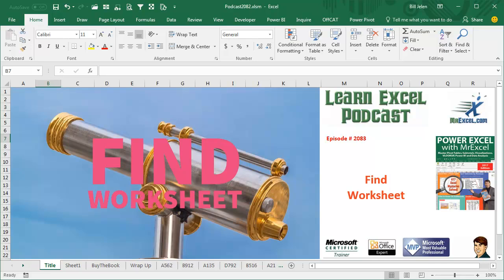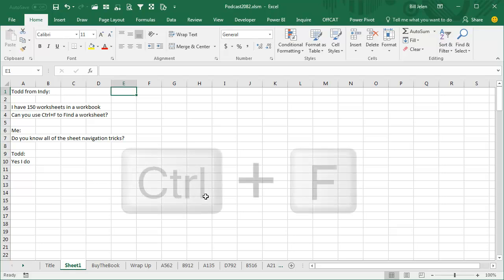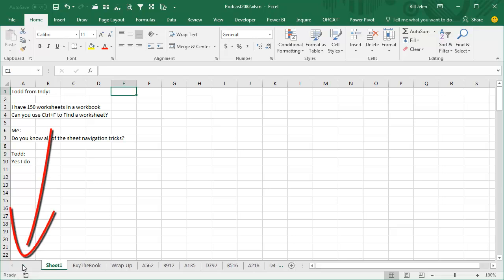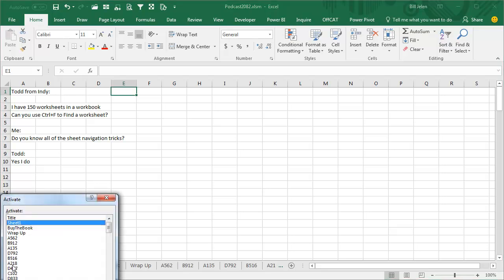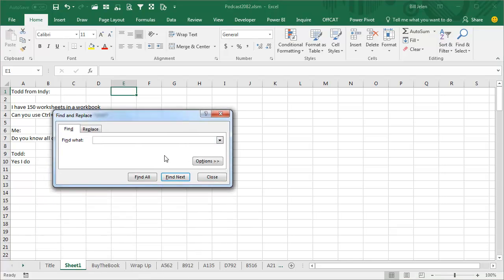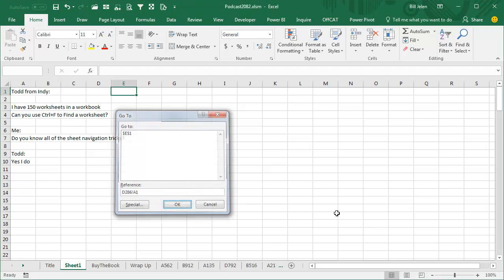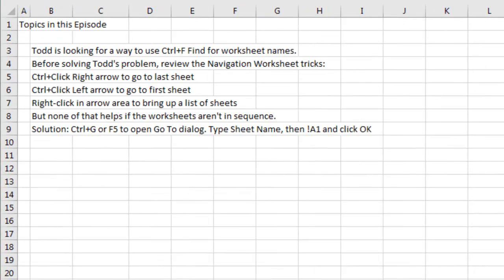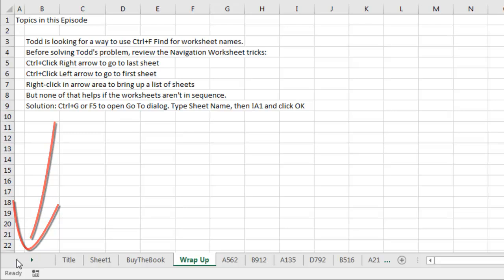Excel Sheet Search: Search for Sheet Names with Ctrl+F - Episode 2083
Microsoft Excel Tutorial: Ctrl+F Find to search for worksheet names in Excel.

Welcome back to the MrExcel netcast! In this episode, we will be discussing a common question that many Excel users have - can you use Ctrl+F to find a worksheet name? This question was brought to my attention by Todd from Indianapolis during one of our seminars last week.

Todd explained that he has a workbook with 150 worksheets and was wondering if there was a way to use Ctrl+F to quickly find a specific worksheet. My initial response was to show him the navigation tricks using the arrows at the bottom of the screen. However, this method becomes tedious and time-consuming when dealing with a large number of worksheets that are not in sequential order.

Unfortunately, using Ctrl+F to find a worksheet name does not work as it only searches for cell values. So, what is the solution? Well, the answer lies in using either Ctrl+G or F5 to open the Go To dialog box. From there, you can simply type in the name of the worksheet you are looking for, followed by an exclamation mark and the cell reference. And just like that, you will be taken directly to the desired worksheet.

I want to thank Todd for bringing up this question and giving me the opportunity to share this useful tip with all of you. Don't forget to use the navigation tricks I mentioned earlier for quick movement between worksheets. But when it comes to finding a specific worksheet name, remember to use Ctrl+G or F5 to open the Go To dialog box.

This video answers these common search terms:
how to search name on excel sheet
how to search through sheet names in excel
how to search an excel spreadsheet for name
how to search for a sheet in excel
how to search a name in excel sheet
how to find sheet name code in excel youtube
how to find sheet name in excel
how to search for a name on excel spreadsheet
how to find the sheet name in excel
how to find excel sheet name

Table of Contents:
(00:00) Find Worksheets
(00:11) Using Ctrl+F to find a worksheet
(00:21) Alternative methods for navigating through worksheets
(00:41) Limitations of using Ctrl+F for finding worksheet names
(00:51) Solution: Using Ctrl+G or F5 to open the Go To dialog box
(01:07) Wrapping up Todd's problem and reviewing navigation tricks
(01:31) Clicking Like really helps the algorithm

Before solving Todd's problem, review the Navigation Worksheet tricks:
Ctrl+Click Right arrow to go to last sheet
Ctrl+Click Left arrow to go to first sheet
Right-click in arrow area to bring up a list of sheets
But none of that helps if the worksheets aren't in sequence.
Solution: Ctrl+G or F5 to open Go To dialog. Type Sheet Name, then !A1 and click OK